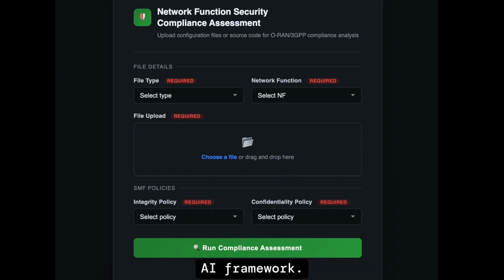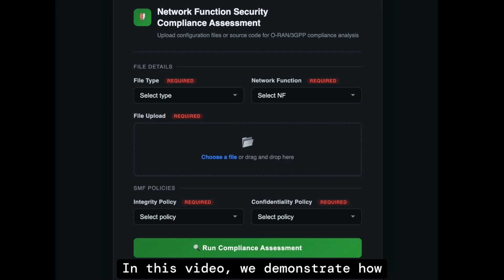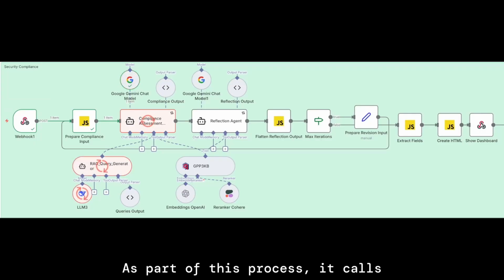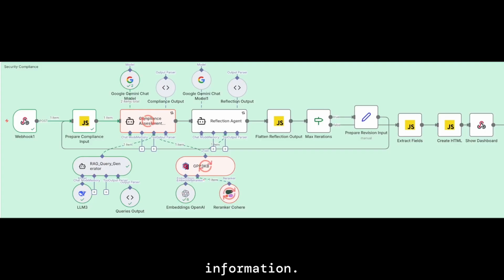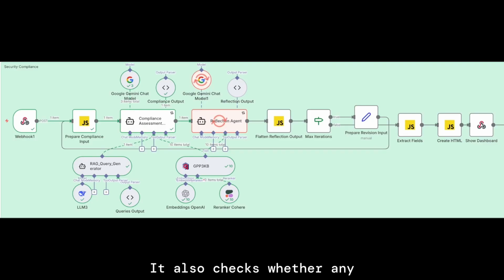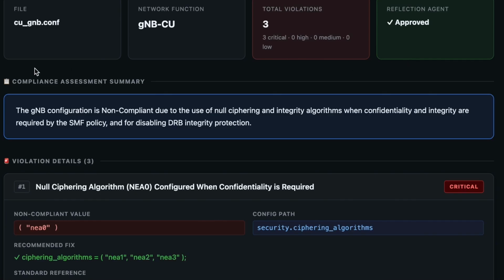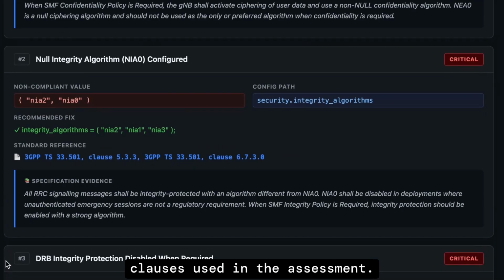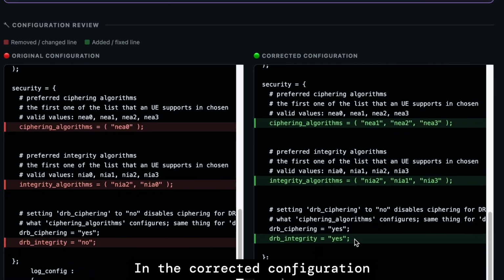Agentic AI for 6G A New Paradigm for Autonomous RAN Security Compliance